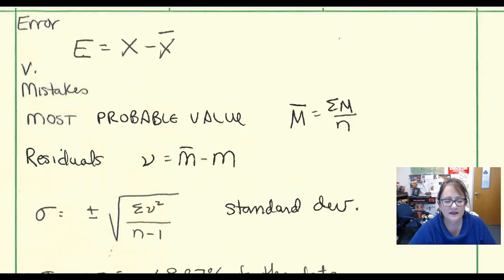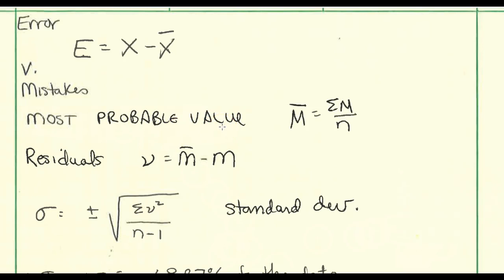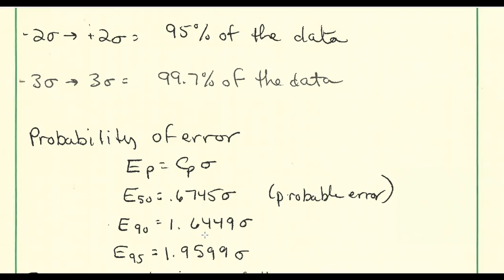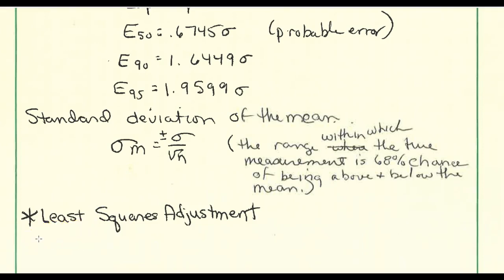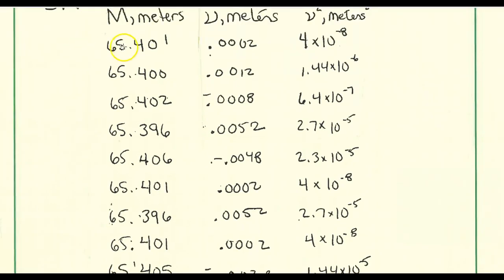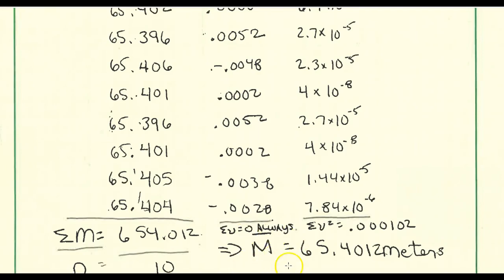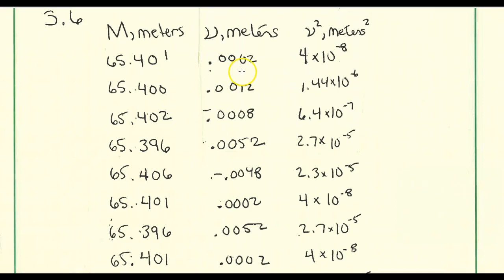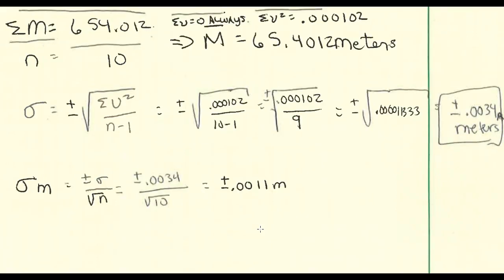Surveying Chapter 3 MPV errors and sigma